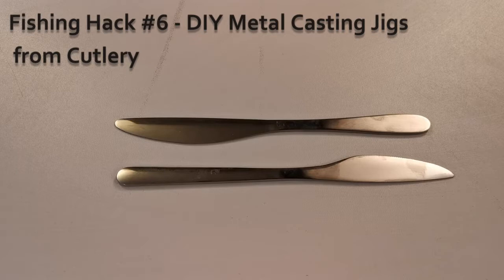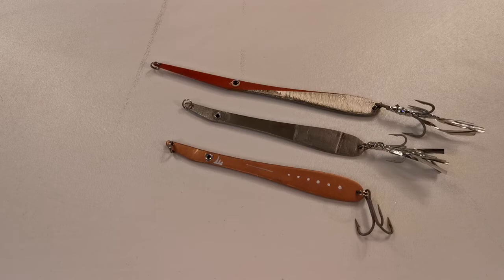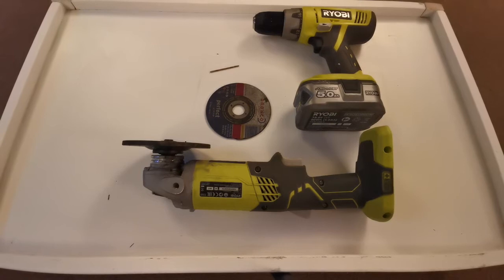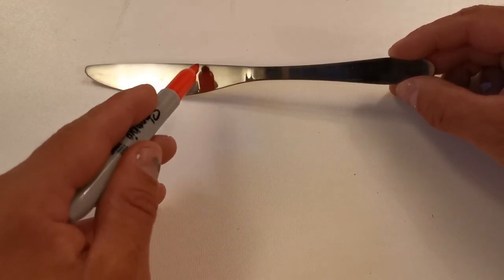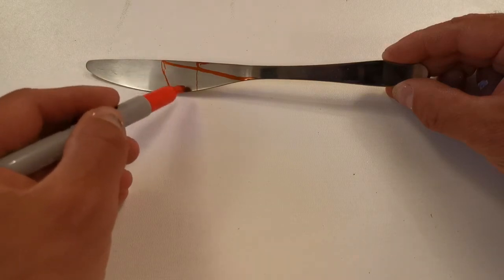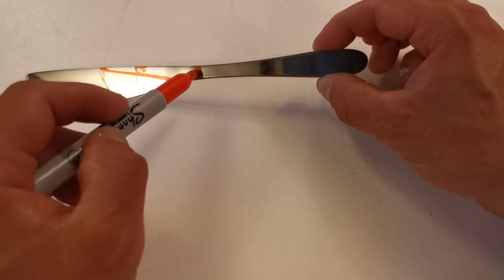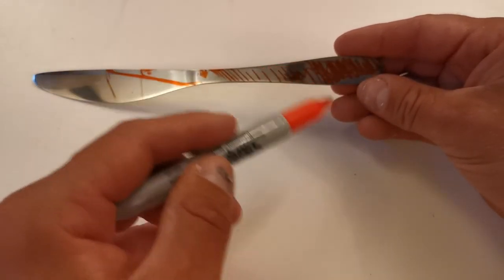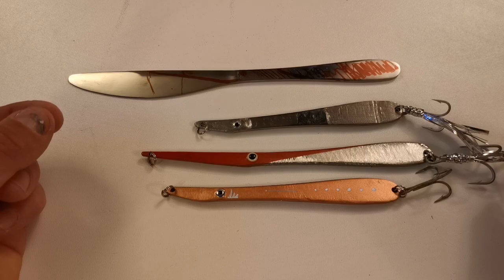Fishing hack #6 - DIY Metal Casting Jig/Lure from Cutlery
A quick fishing hack video to show you how I make my own DIY casting jigs or lures out of knives.  A cheap kitchen utensil that can be transformed into something that catches fish.